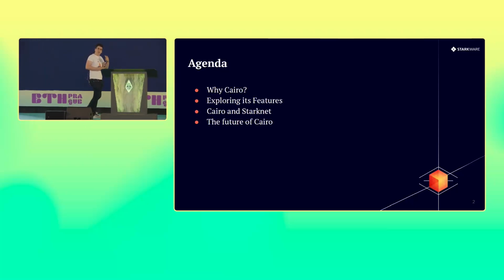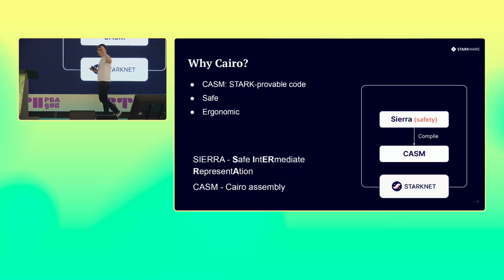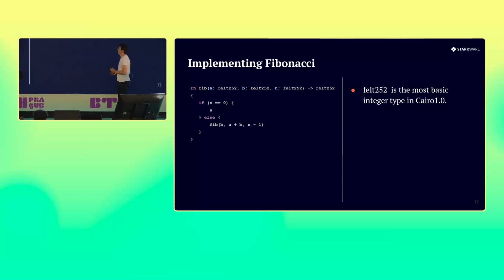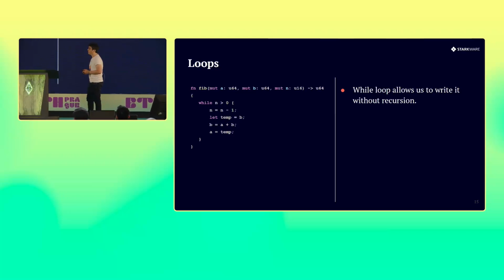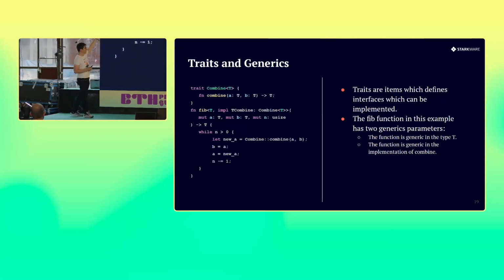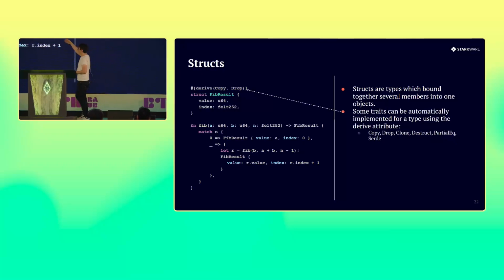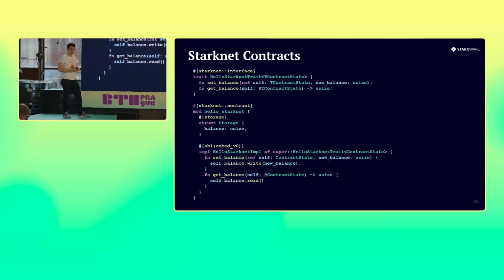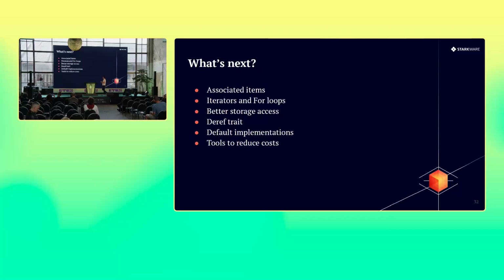Cairo - Writing Provable Programs / Gil Ben-Shachar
Cairo is a modern high level language for writing provable programs and Starknet smart contracts. In this talk I will talk about the current main features of Cairo and where it is going.